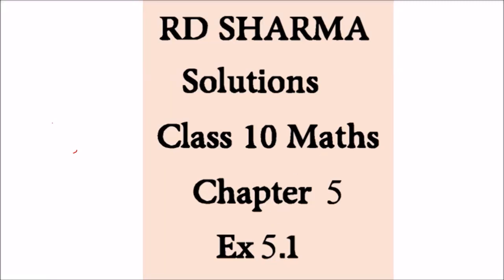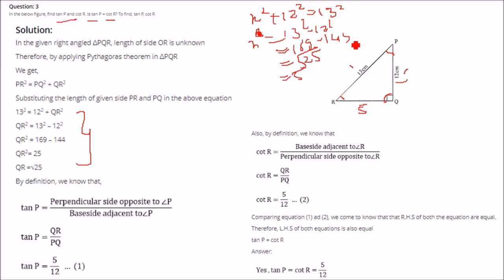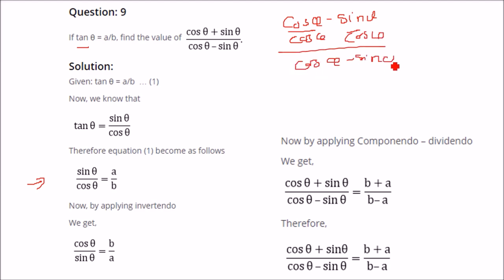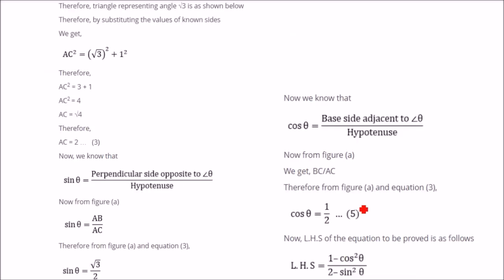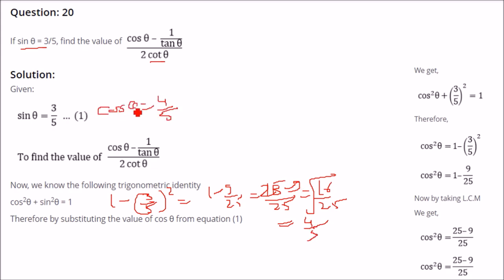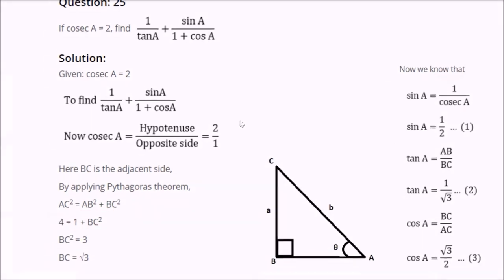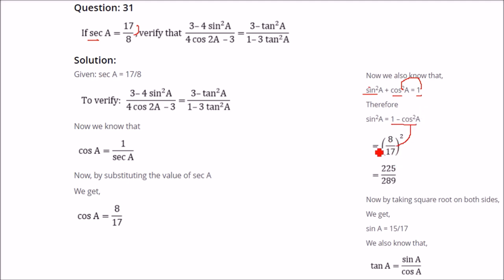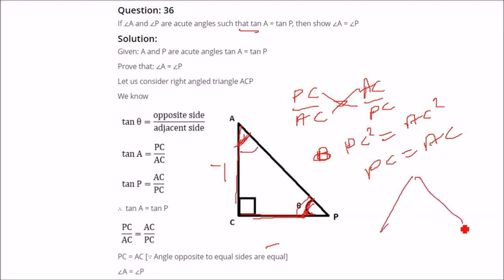RD SHARMA Solutions Class 10 Maths Chapter 5 Trigonometric Ratios Ex 5.1 Full Complete